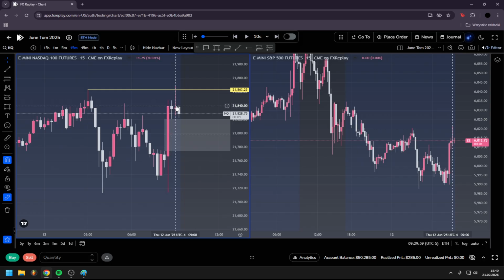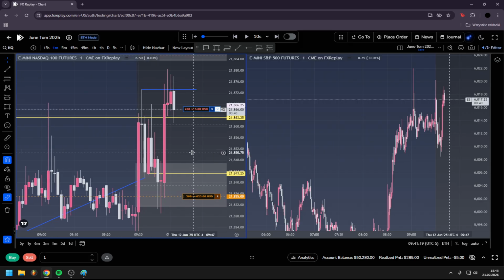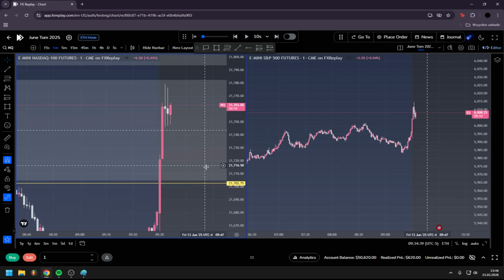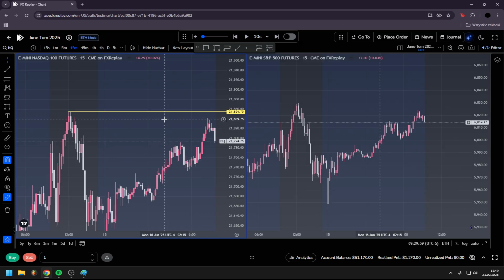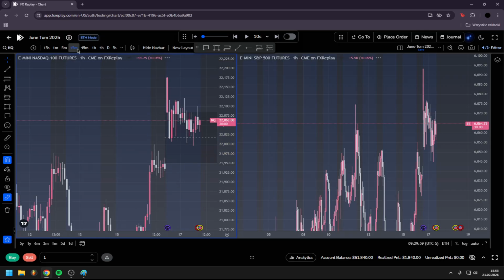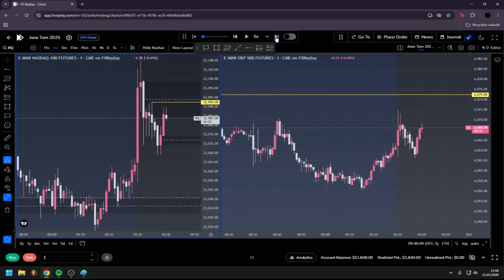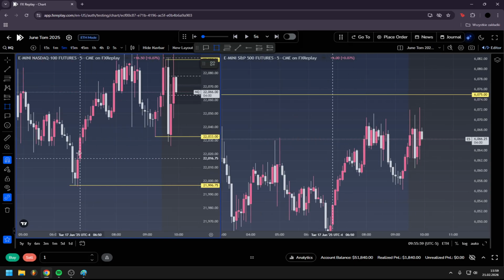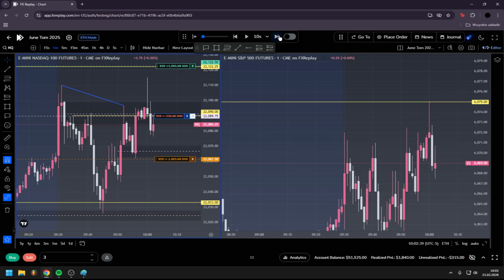June 2025 pt.1 lvl 6 incoming